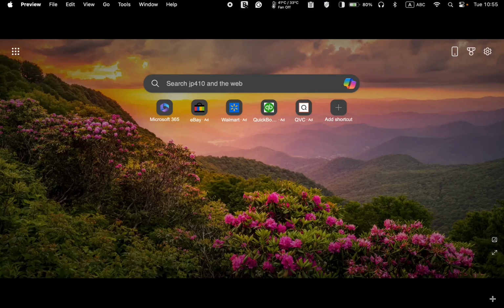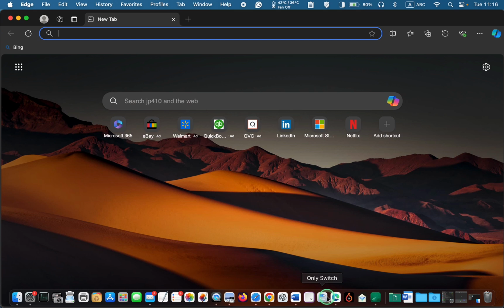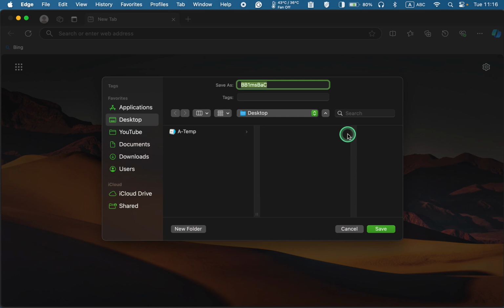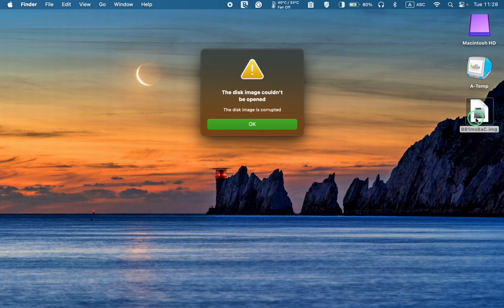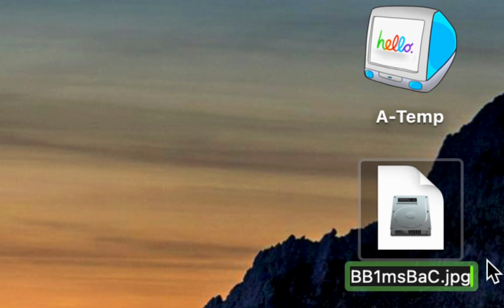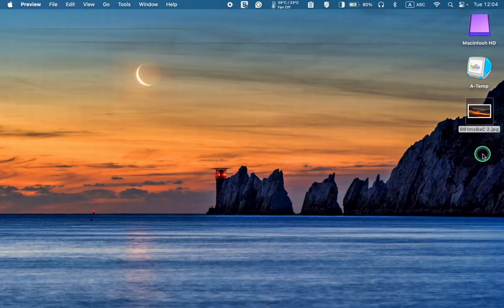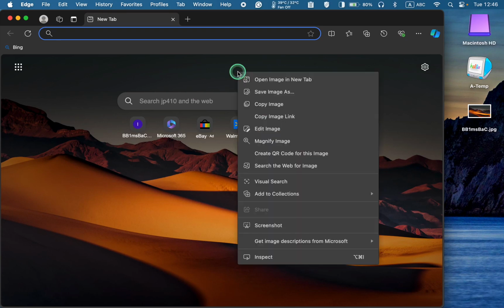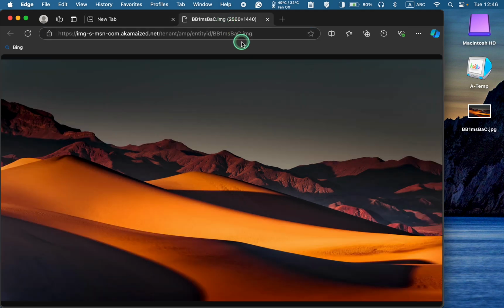Easily Download Background Images from Microsoft Edge Start Page to Your Mac [2024]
Easily Download Background Images from Microsoft Edge Start Page to Your Mac

Have you ever wished you could download stunning background images from the Microsoft Edge start page to your MacBook Pro, MacBook Air, iMac, or Mac Mini and use them as desktop wallpapers? In this step-by-step video tutorial, I’ll guide you on easily downloading and saving the Microsoft Edge browser’s stunning image of the day to your Mac device.

🕒 Timestamps & Chapter Details

00:00 - Introduction to Downloading Images from Microsoft Edge Start Page
00:16 - Downloading Microsoft Edge Browser’s Images to Your Mac
01:50 - Alternative Way to Save MS Edge Image of the Day on Your Mac Device

👉 Title: Quickly Extend Your Free ChatGPT-4o Usage Limit - Here Is How

🎦 Play List 🎦